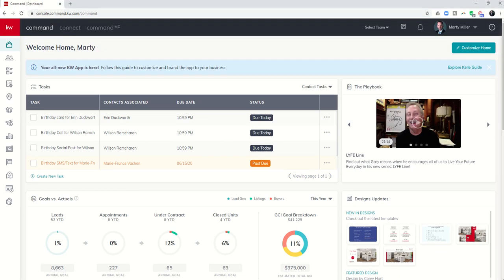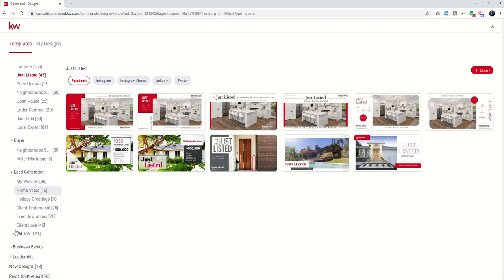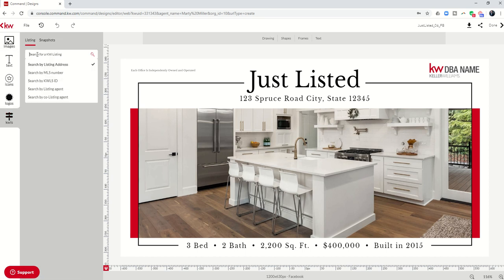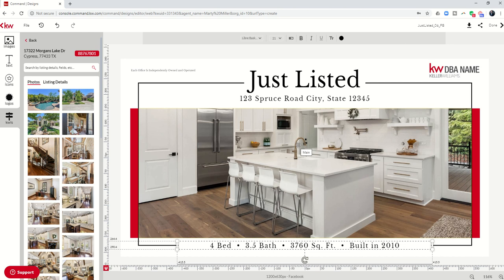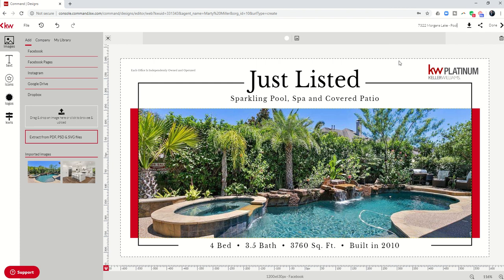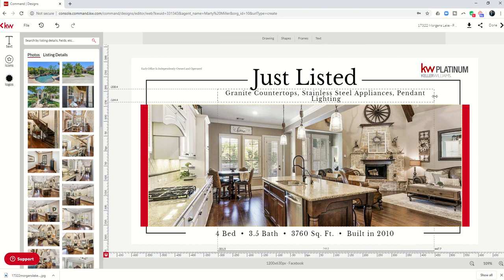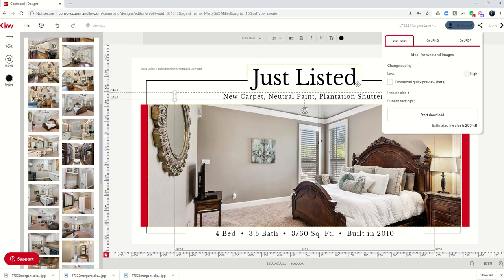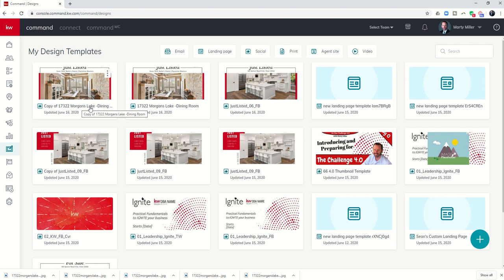KW Command 66 Day Challenge 4.0 Day 1 - Creating Designs for a "Just Listed" Ad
Today we officially start the Challenge 4.0 by learning how to use the Designs applet to create multiple marketing pieces (or designs) to be used with the Facebook Ad we plan on running later this week.  Designs allows us to easily modify professionally created templates in little to no time.  We're able to bring in the photos from our listings as well as the listing details and then quickly change them out to match our needs.